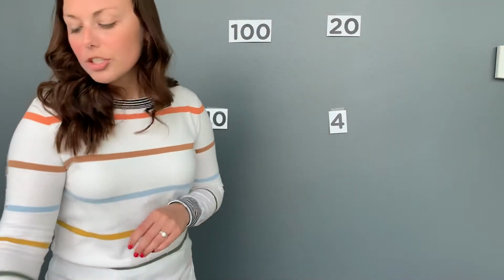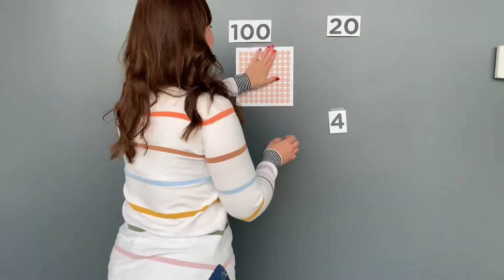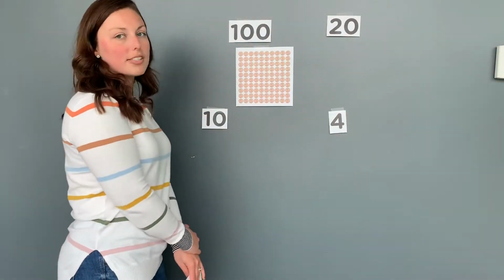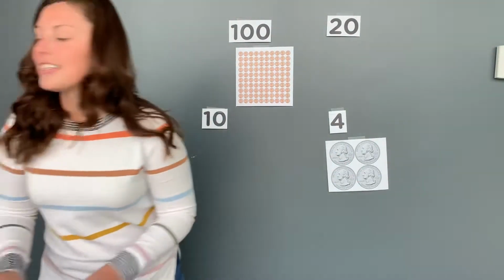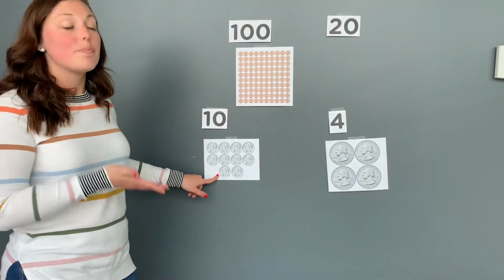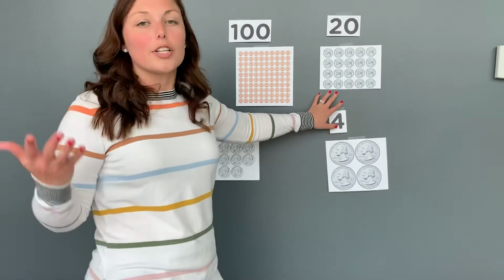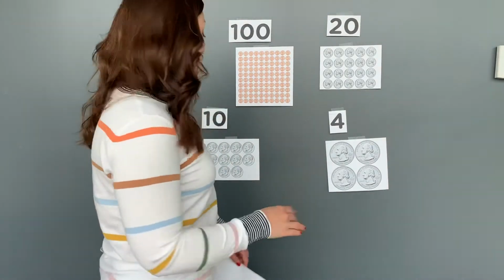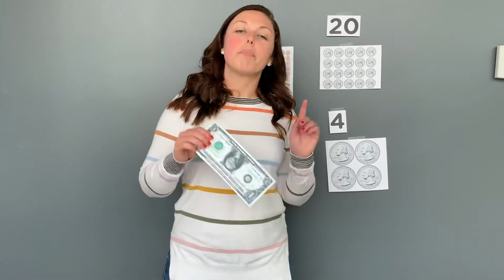Money Lessons for Kids - $1 Money Math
Dive into money math and learn about all the ways you can make $1.00 with coins.

At Home Activity - create a cupcake coin counting pan and practice your money counting skills.

Supplies Needed
1. Headphones (optional)
2. Cupcake Pan
3. Cupcake Liners
4. Loose Change